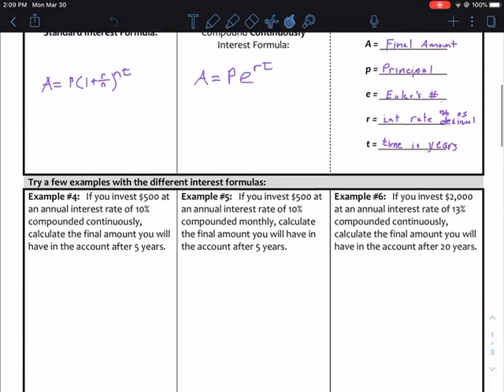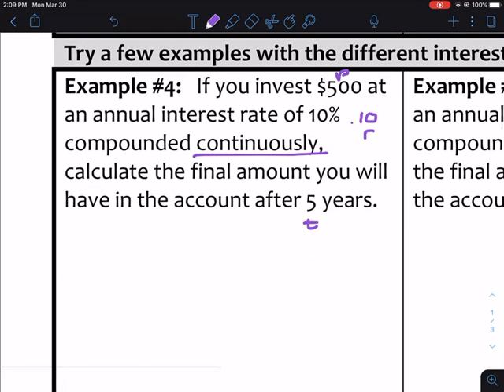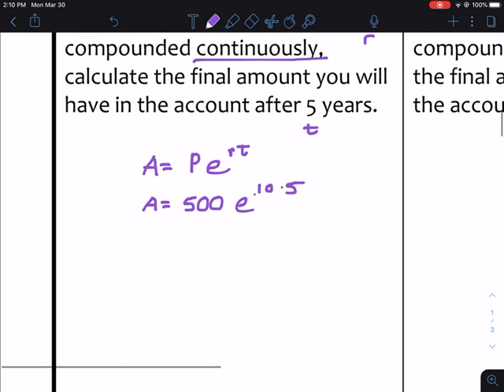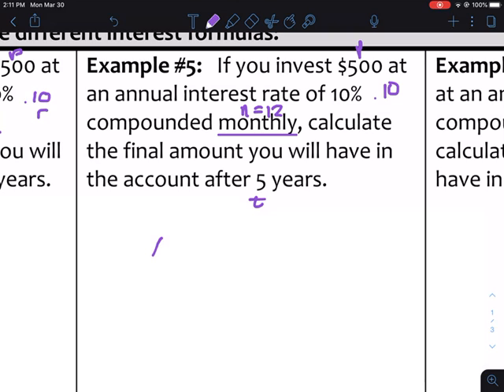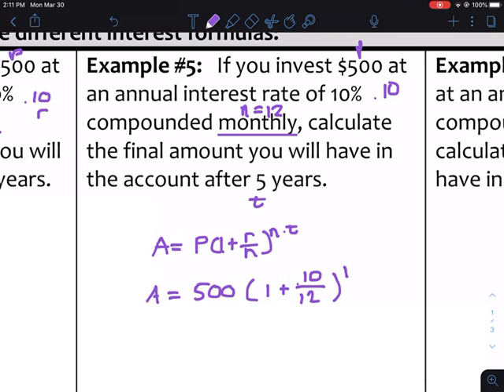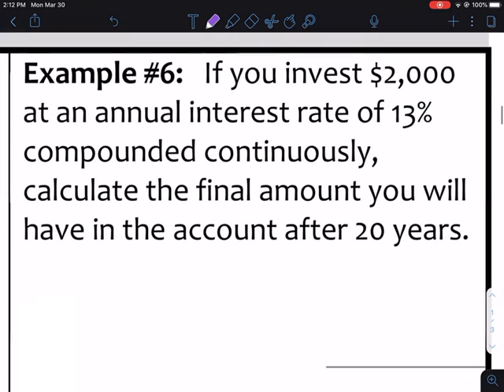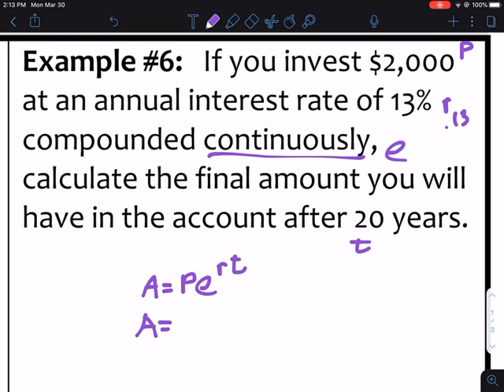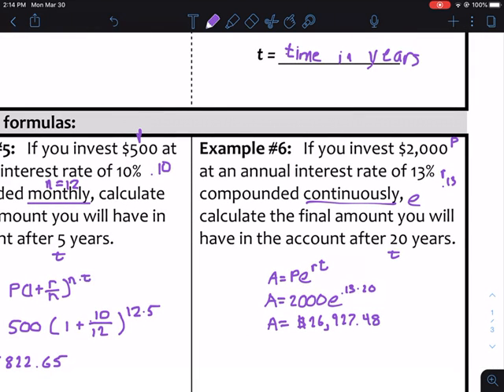10 6 Euler's # Notes Video 2